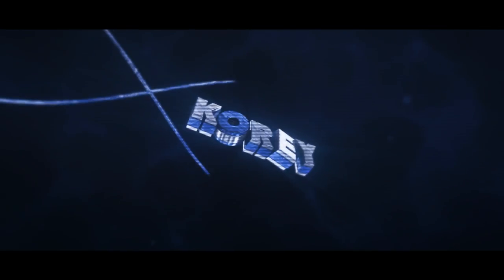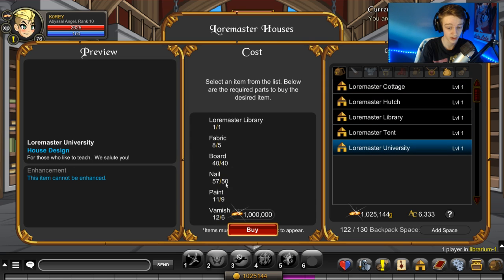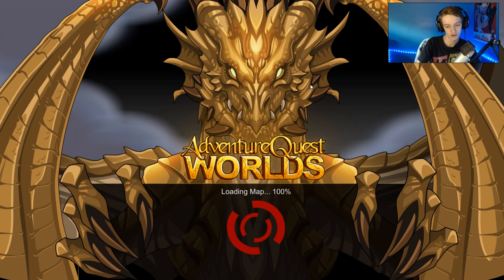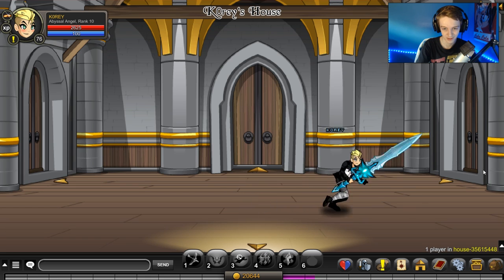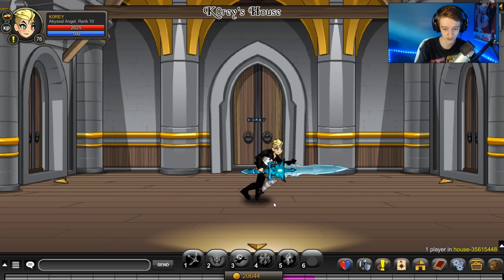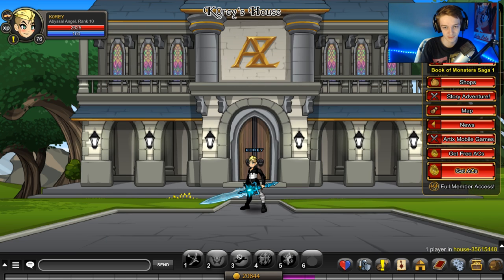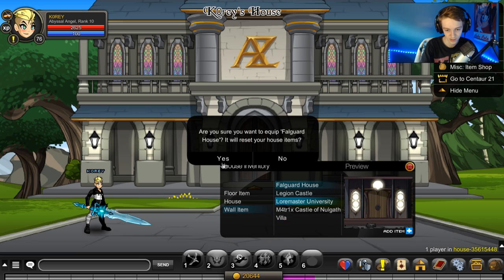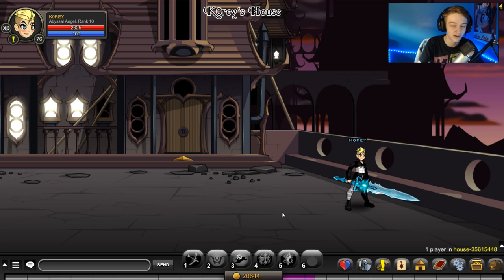LoreMaster University House Preview! AQW AdventureQuest Worlds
Checking out The New LoreMaster University in AQW AdventureQuest Worlds